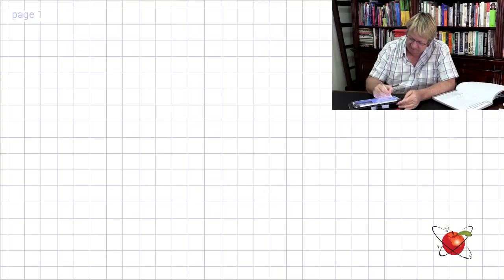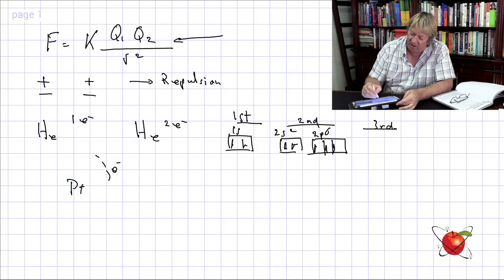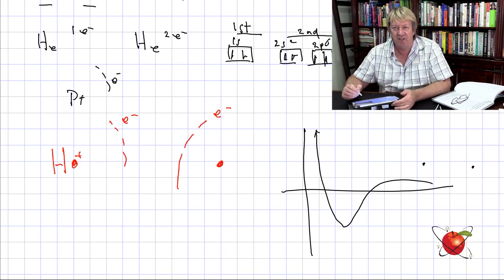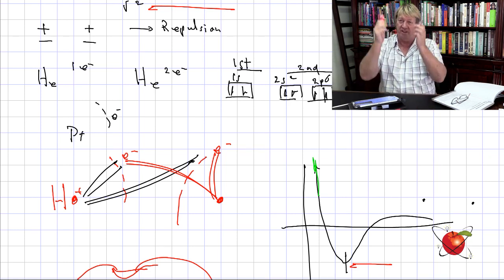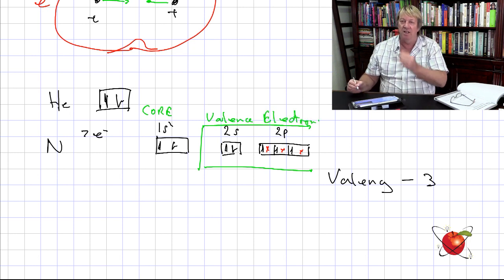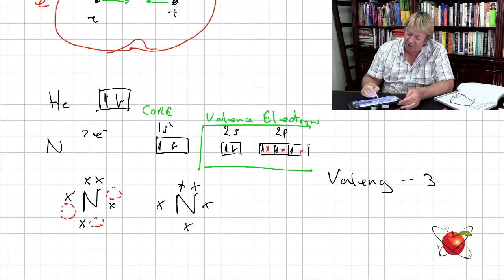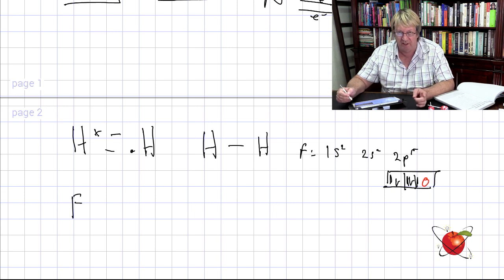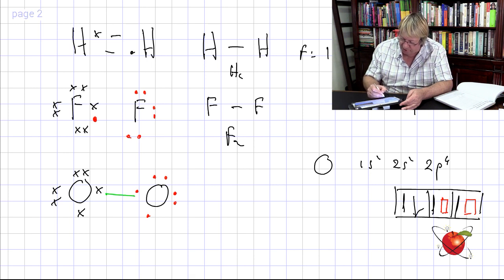Grade 11 Chemistry Chemical Bonding 1